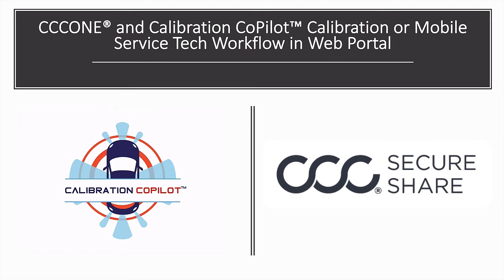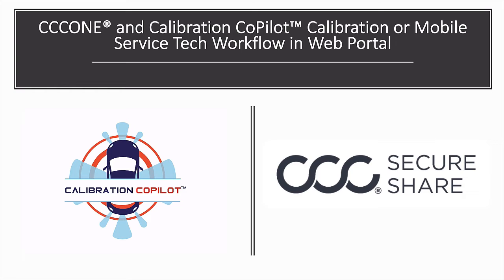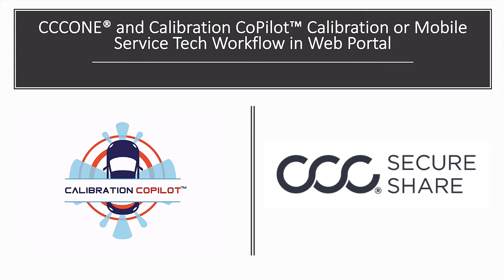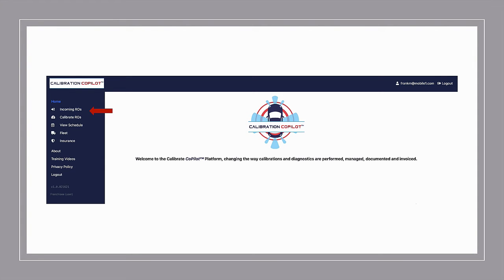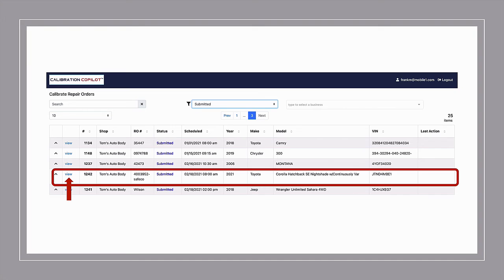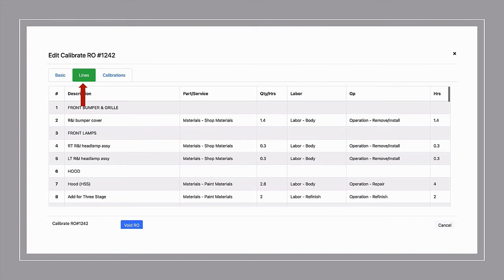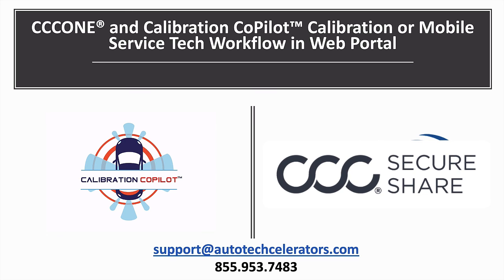CCC and Calibration CoPilot™ Portal RO Line-Item Access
In this video learn how to how calibration or mobile service technicians can access and view RO-Line items associated with an ADAS calibration or other ADAS related services.